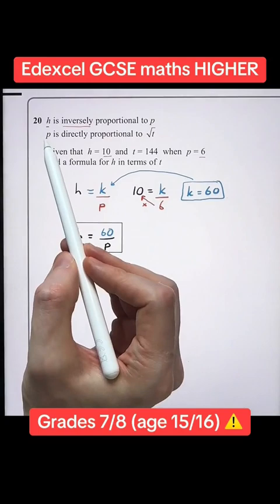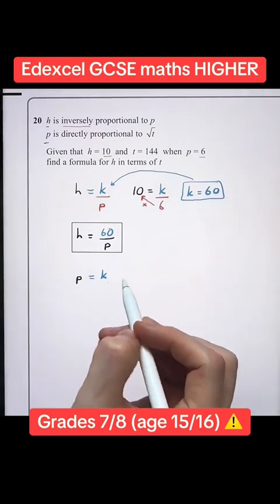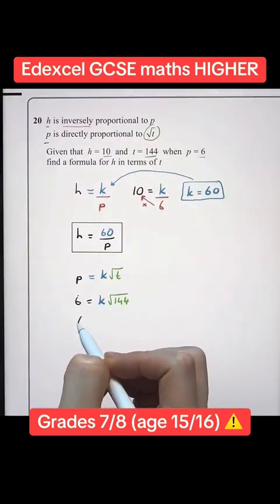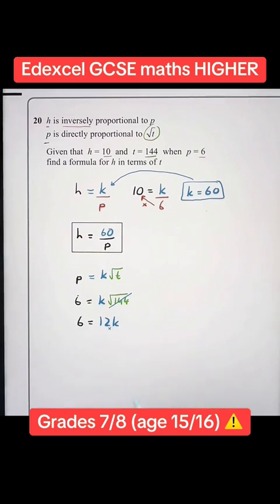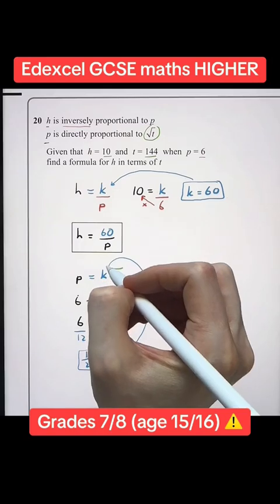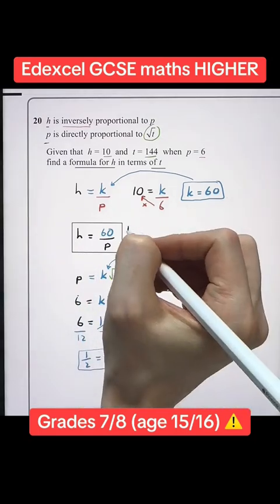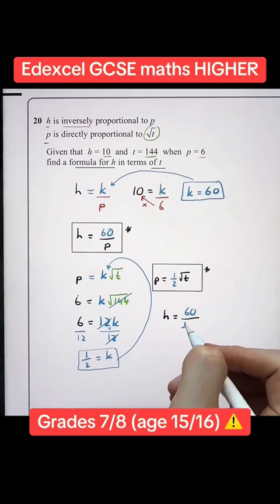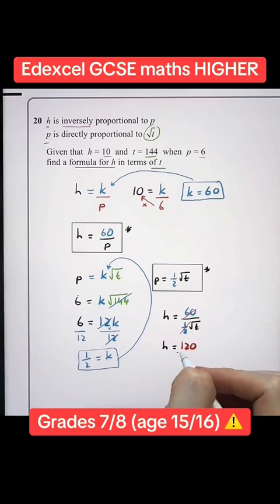masstik freegcsemathsteacher 802 401